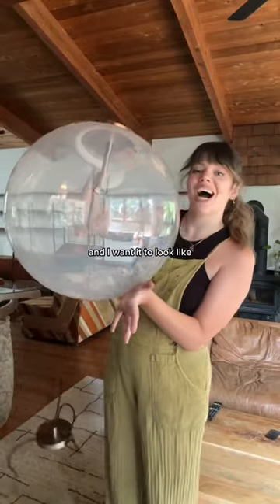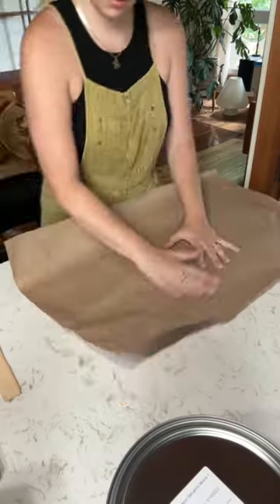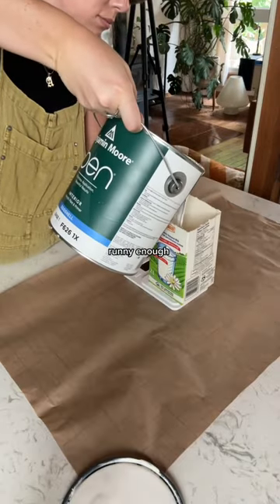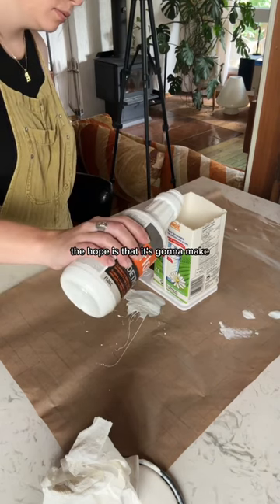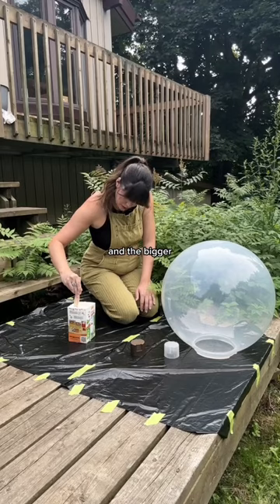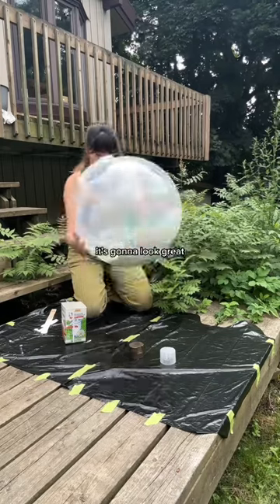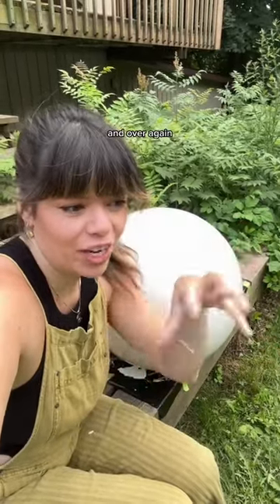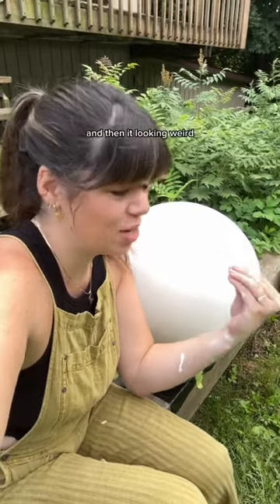honest opinions of the final result?? 🪐✨